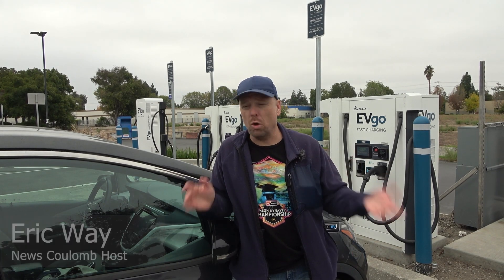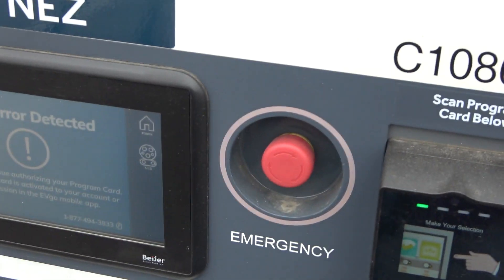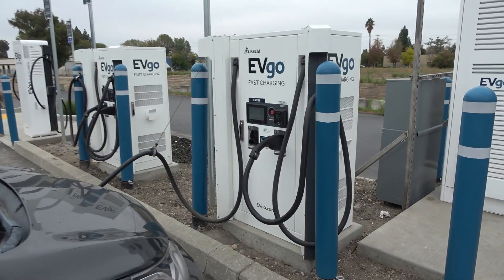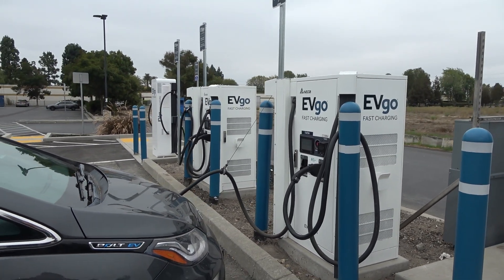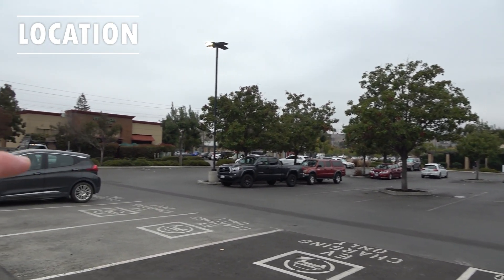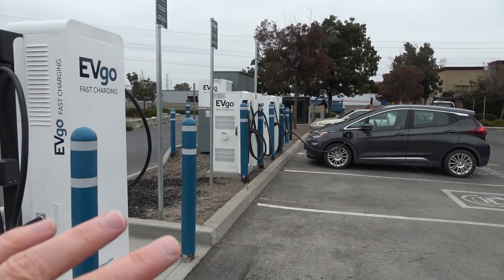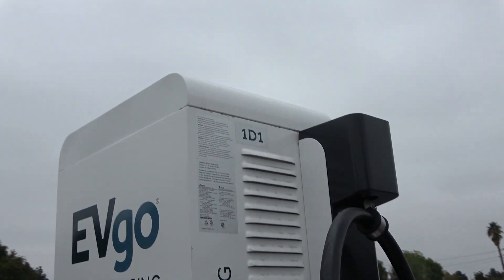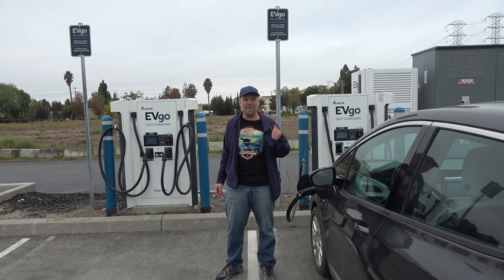Site Review: EVgo "Ultium Ready" at Fremont REI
*I apologize about the audio issues; my condenser mic was not working properly.*

Well, I decided to get back to my site reviews, and this site is one of the newer, more exciting public charging sites that are coming online. These are the more basic GM-funded, "Ultium Ready" EVgo sites, which appear to be going in across the country in this format. These sites include two shared power 100 kW Delta DC City Chargers and one shared power 350 kW Delta charger.

One interesting aspect of this site, though, is that it features CCS plugs only, so no CHAdeMO and no built-in Tesla adapters. In addition to having no pull-through parking and only four marked charging spaces, this site does have some access issues.